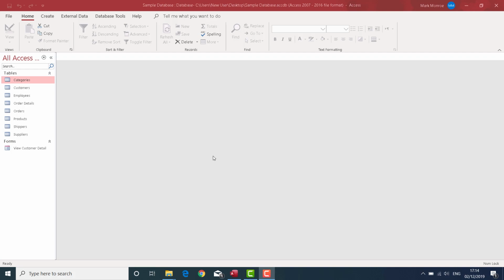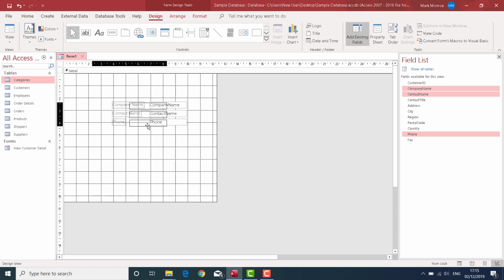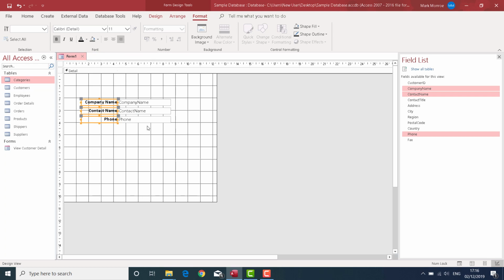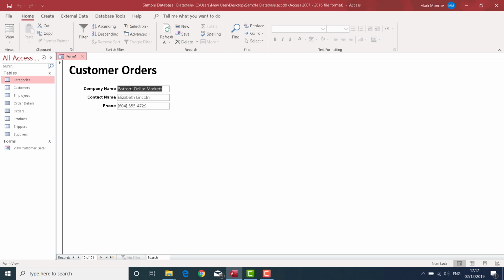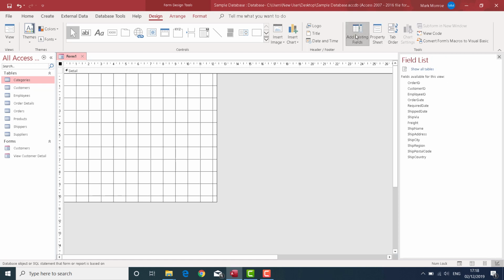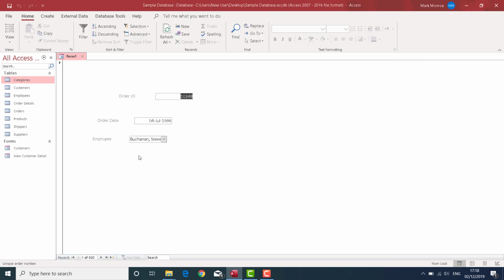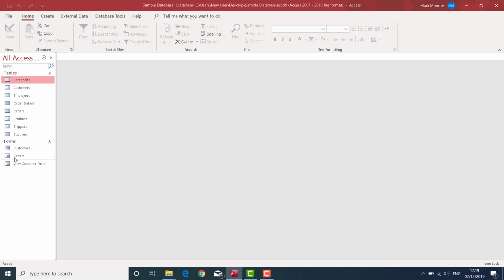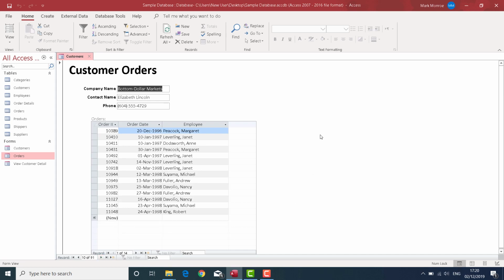Rapid Learning | Build a Sub Form | Microsoft Excel Course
Rapid Learn how to create a sub form design in Access.